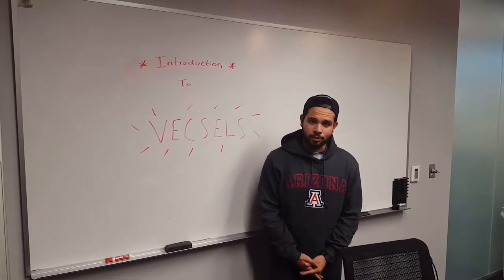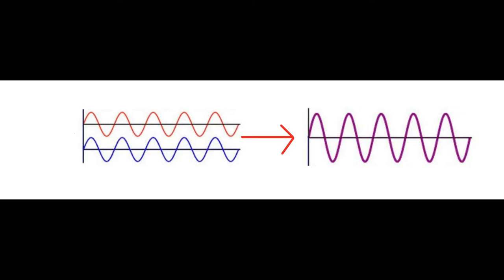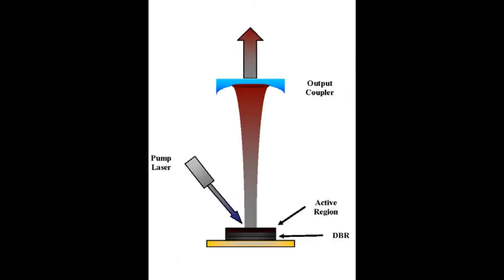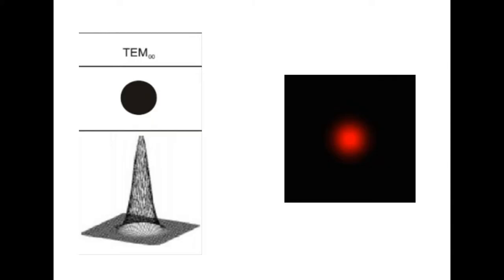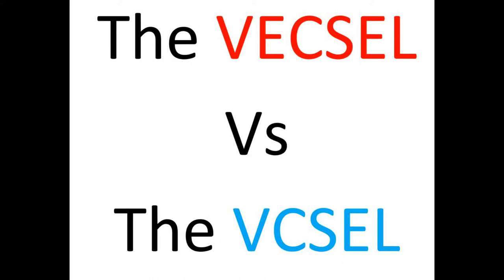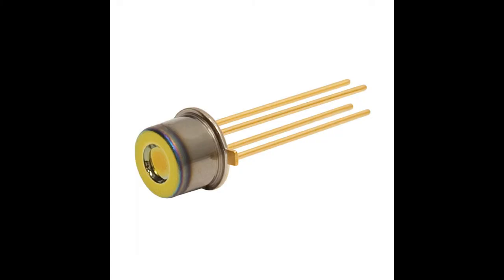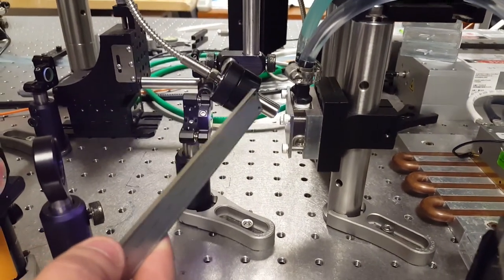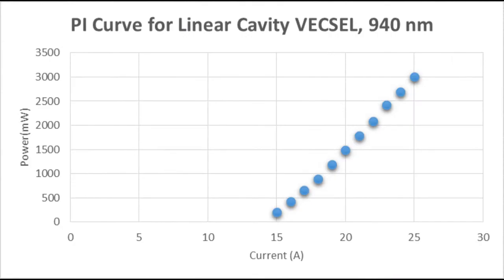An Introduction to VECSELs, OPTI 380 Final Project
Project Number 2015-104
Transition Song: "Flashing Lights" by Kanye West